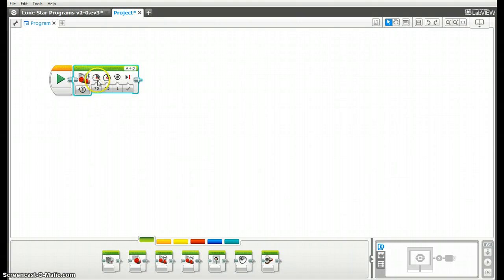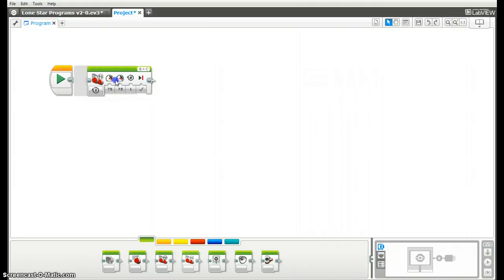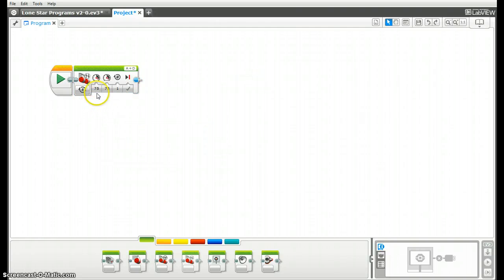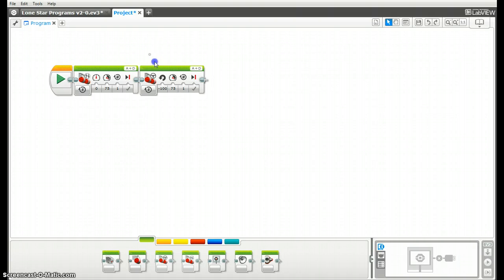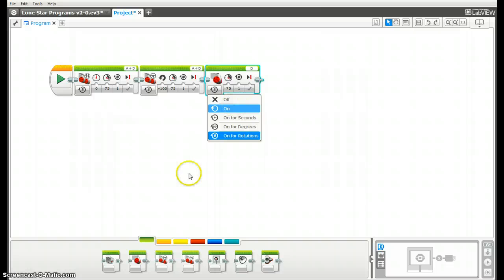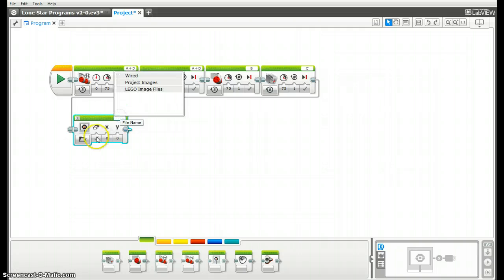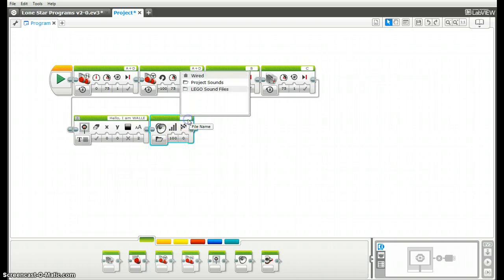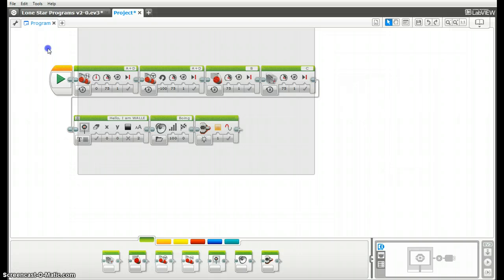EV3 How to Code Episode 1: Green Blocks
Hello, this is Naturally Beck. We are putting together a giant collection of tutorials for FLL teams to use.